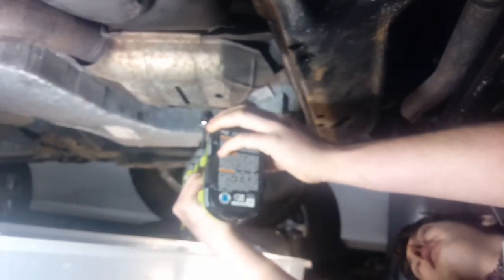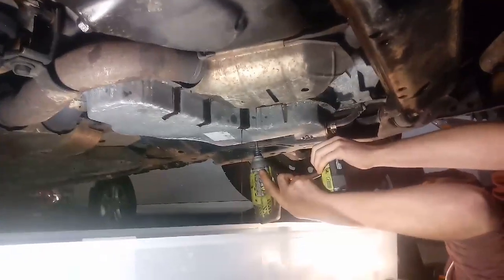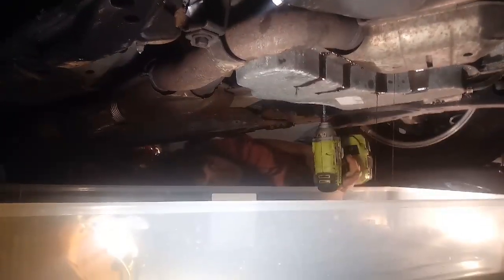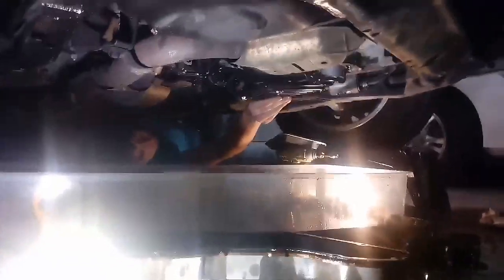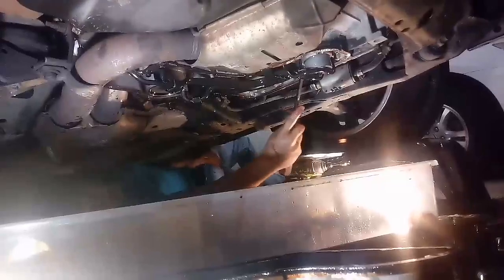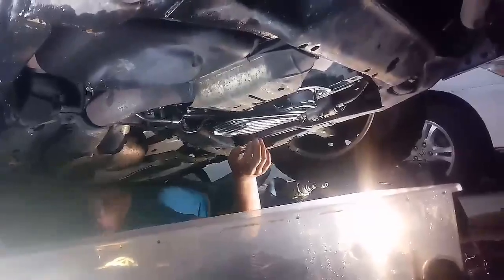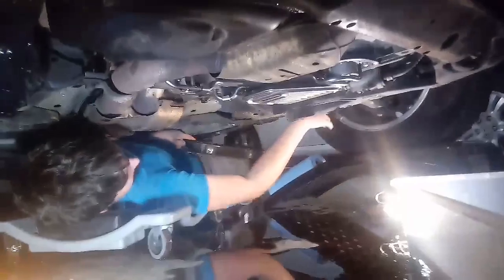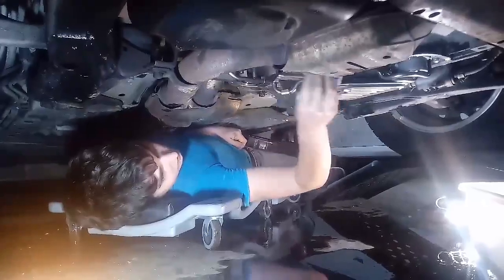How to change the Transmission Fluid on a Lincoln Continental AX4N Transmission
How this helped!